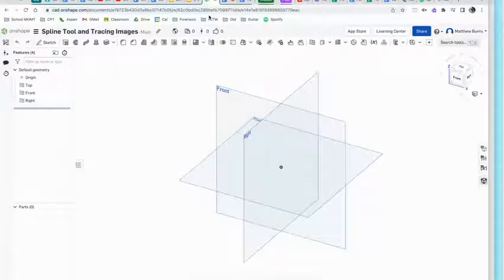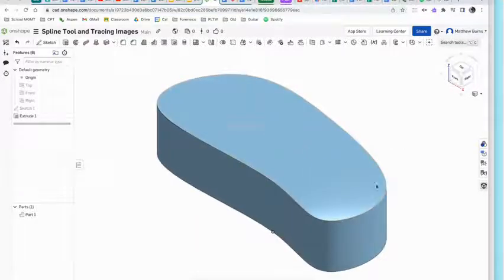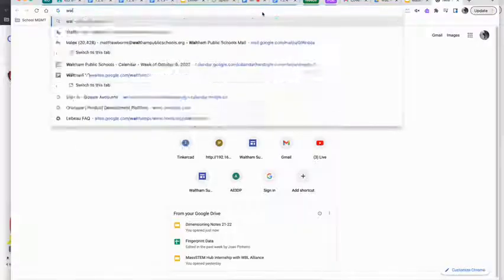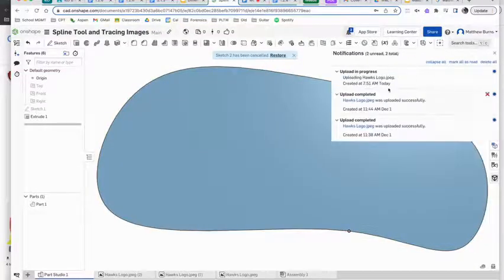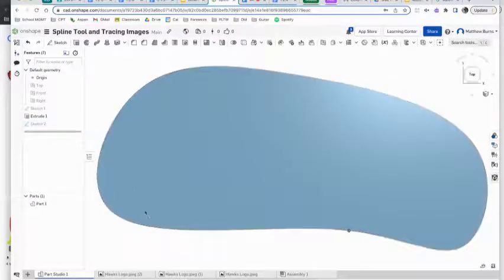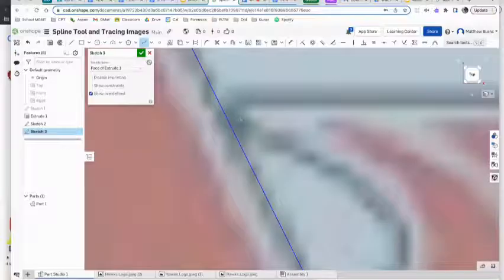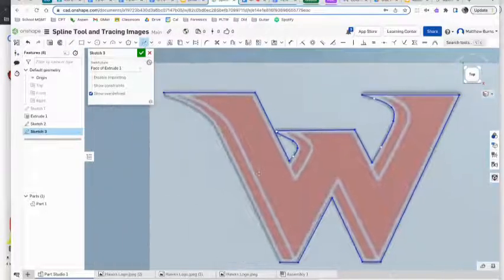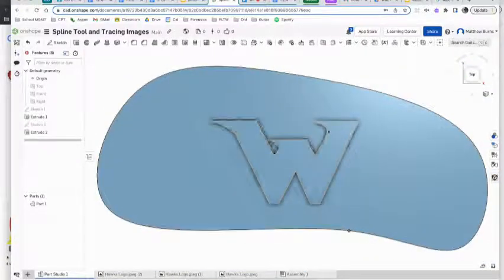IED - Line & Spline Tools - Mr. Burns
Sketch with OnShape Line and Spline Tools